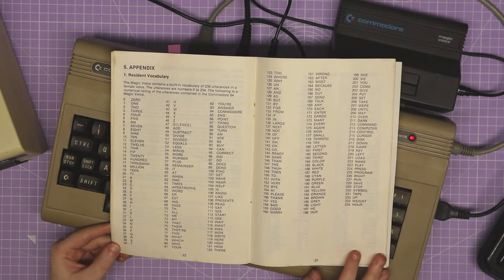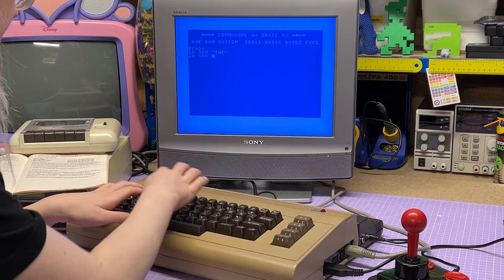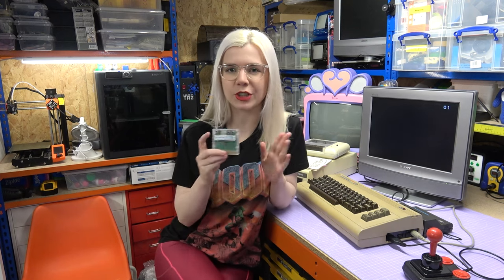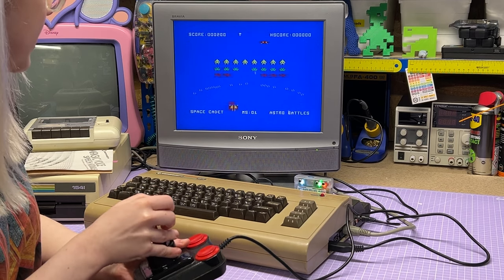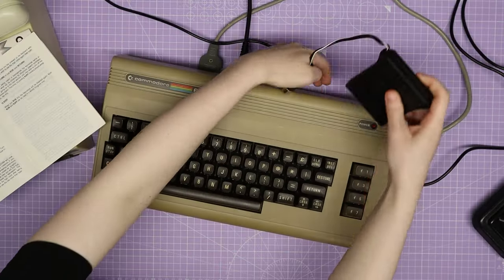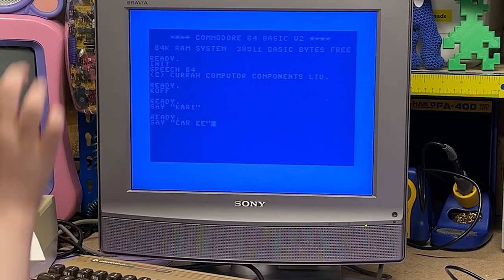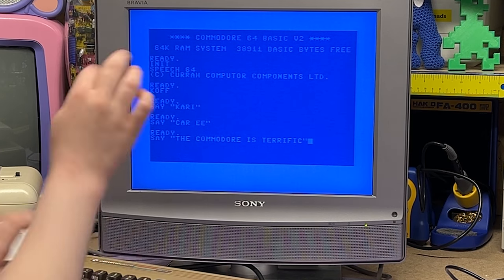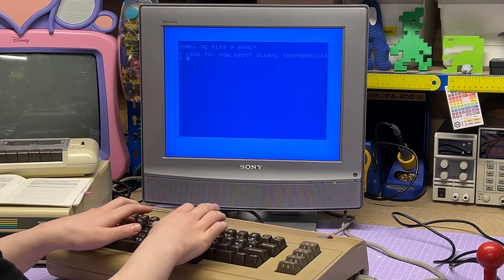Exploring 80s Home Computer Speech Synthesizers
Today, I take a non-technical look at a couple of speech synthesisers from my collection on my C64 from the 80s. Specifically, the Commodore Magic Voice and Currah Speech 64.

00:00 Intro.
00:27 Hardware Speech Synthesisers.
01:13 Testing the Commodore Magic Voice.
03:19 Speech in Games "GORF".
04:41 Limitations of the Magic Voice.
05:05 Testing the Currah Speech 64.
06:56 Recreating a scene from "Wargames".
07:48 Outro.